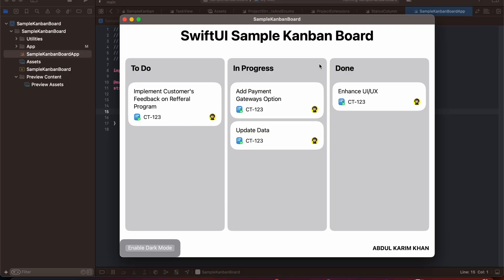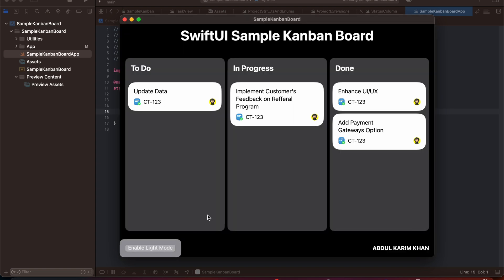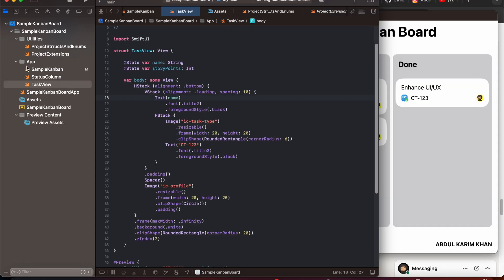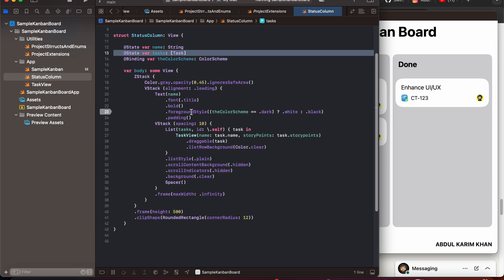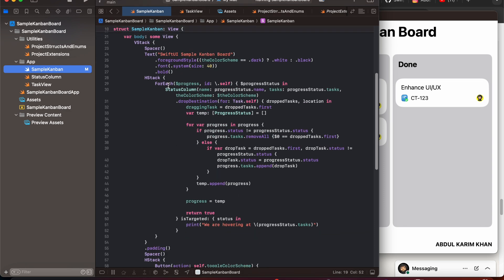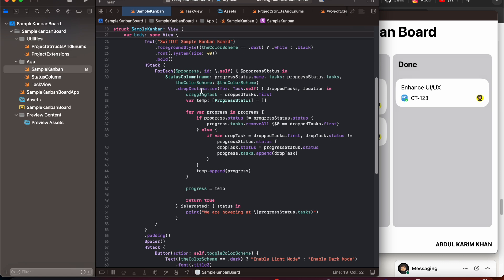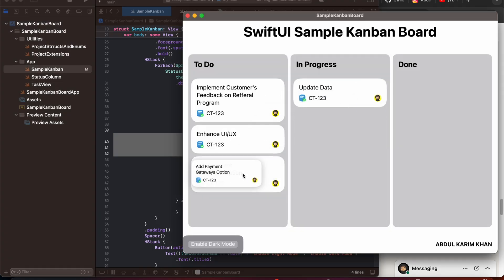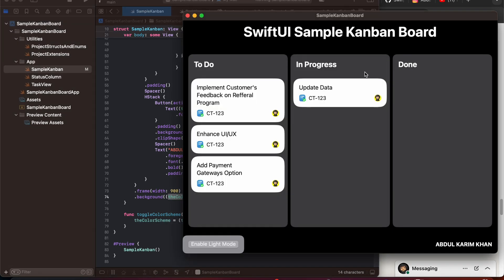SwiftUI Kanban Board Using Draggable and Drop Destination with Transferrable Object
Hello everyone! 👋

Let's learn on How to create custom Kanban Board using the SwiftUI framework on mac. Learn how to play with draggable and dropDestination in SwiftUI.